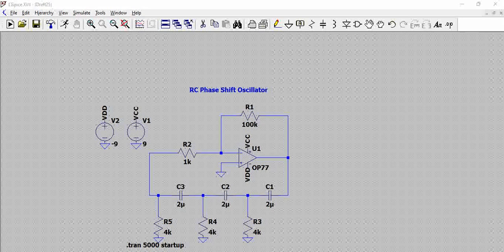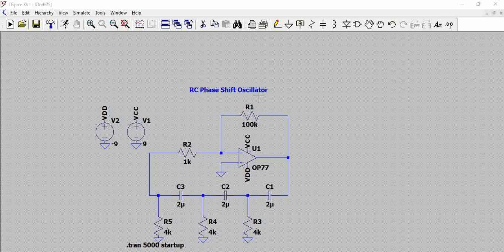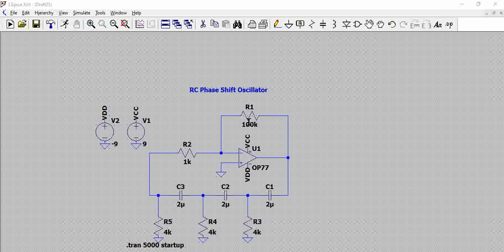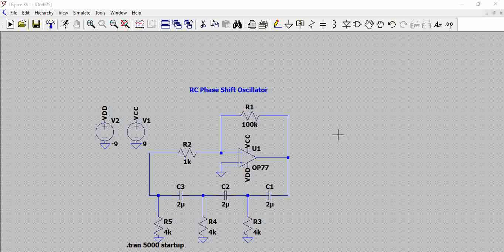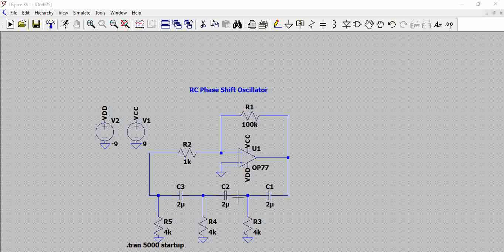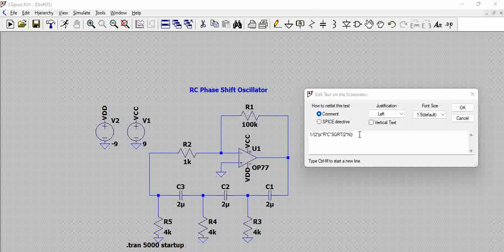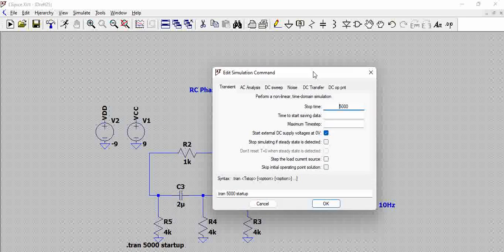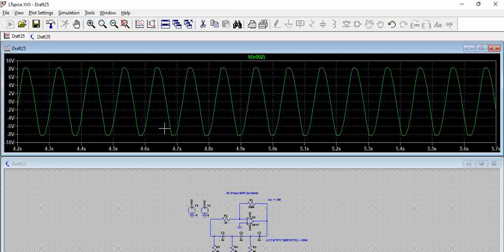LTspice simulation: Design and simulation of RC phase shift oscillator using op-amp